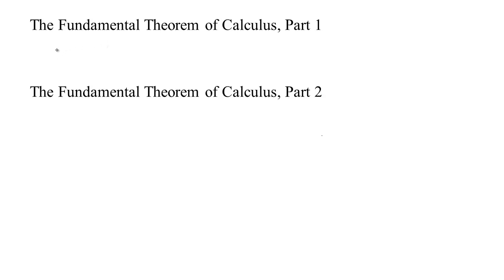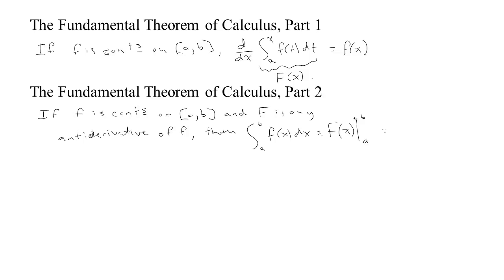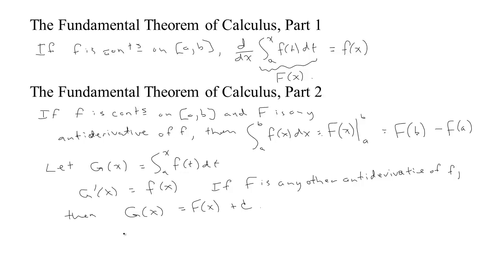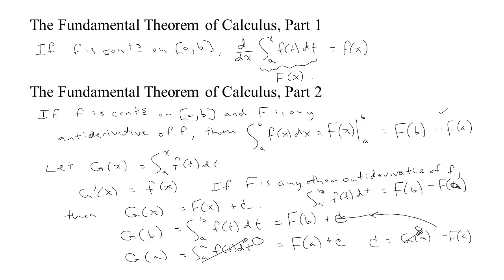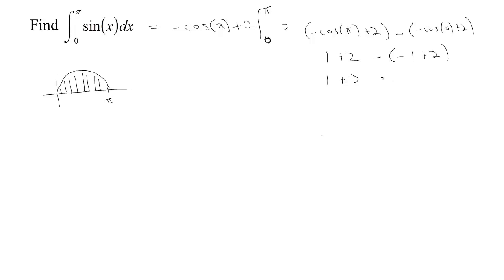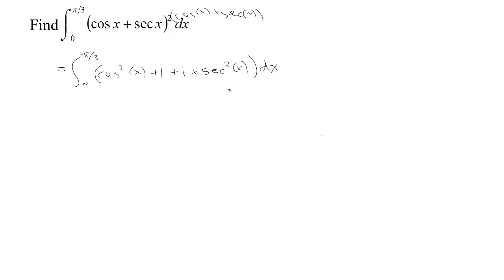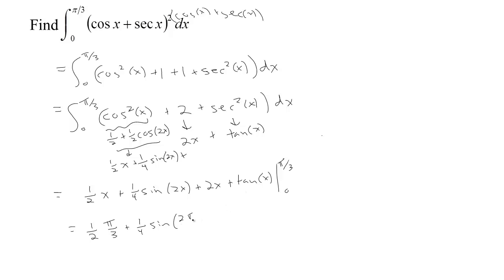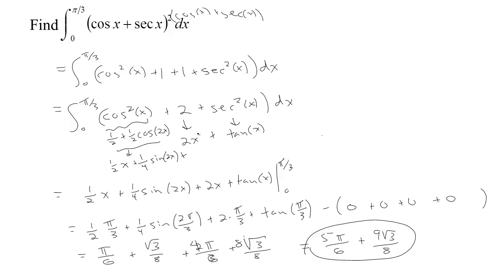5.4-5 Fundamental Theorem Part 2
Part 2 of the fundamental theorem of integral calculus